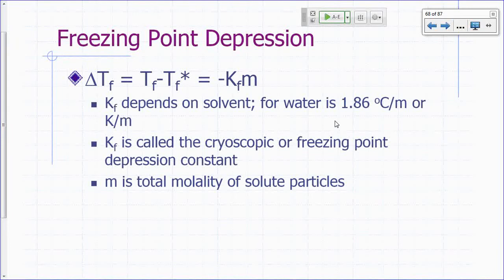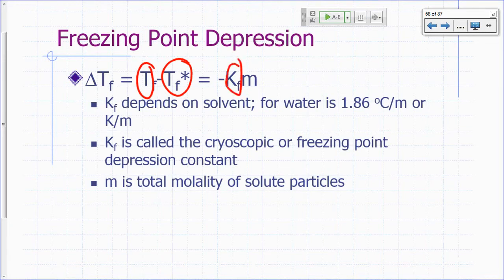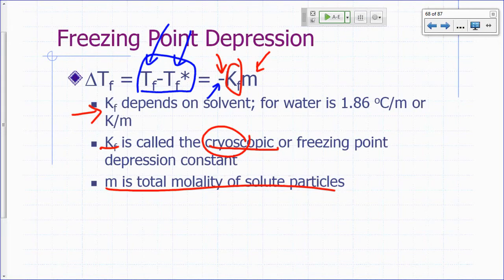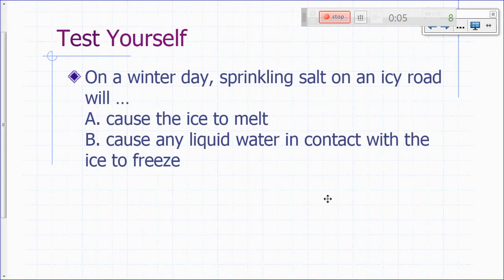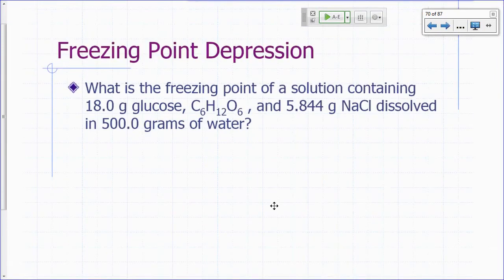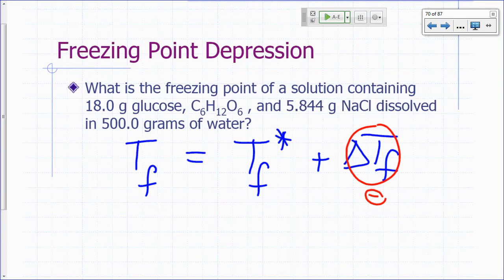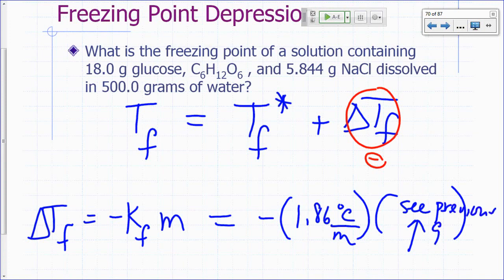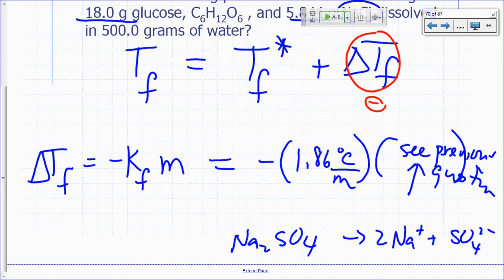Properties of Solutions 24 - Freezing Point Depression - 4m:14s